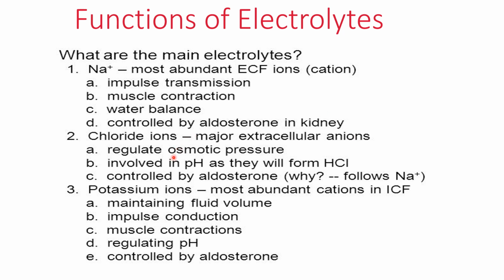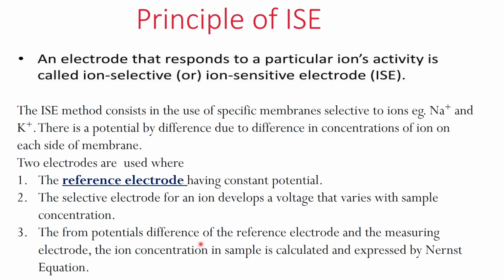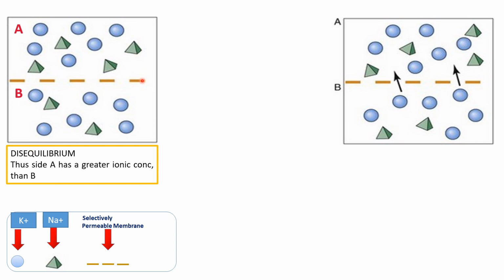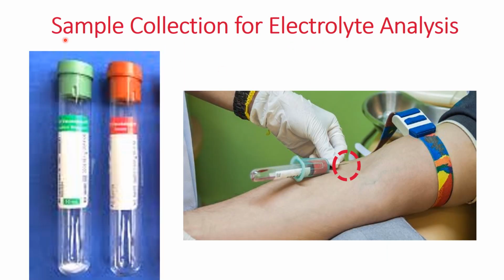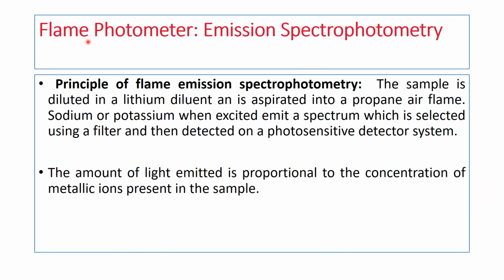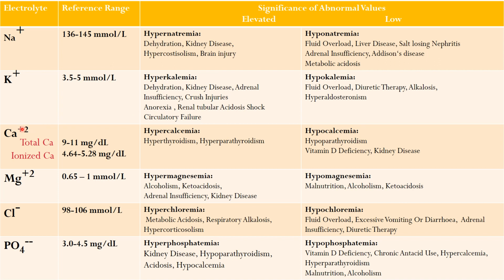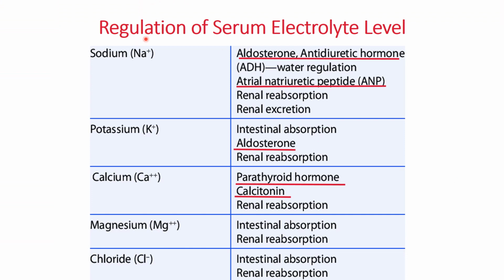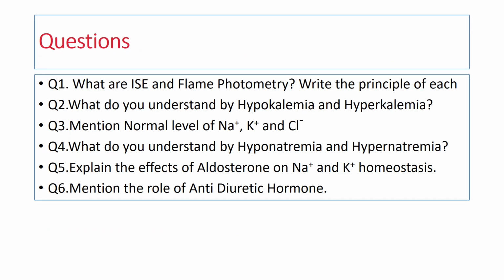Electrolyte analyser: Ion Selective Electrode ; Live Demonstration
This video discusses the clinical significance of measuring serum electrolytes
It discusses Ion Selective Electrode , its principle and live demonstration of serum electrolyte analysis.

A.) ISE is a more accurate and specific method.
 This works on the principle of a potential created by the difference in concentrations of electrolytes on each side of a selectively permeable membrane. In this system two electrodes are used where the reference electrode has constant potential.

The ion selective electrode develops a voltage that varies with sample concentration. Thus,  the potentials difference between the reference electrode and the  ISE,  is calculated and expressed by Nernst Equation. and displayed in mmol/L or mEq/L on the digital displayer

B)Flame Photometry It is one of the oldest direct potentiometric methods commonly used to measure the concentrations electrolytes in serum urine samples.

Principle:The flame photometry principle is based on chemical property of alkaline‐earth metals on high temperatures absorbed energy from heat source being conducted to state of excitation in their atomic form.

When they return to initial energy state the radiation is release at specific wavelengths being some in region of the visible spectrum.

The emission is proportional to concentration of ions present at the sample. A photodetector behind the filter gives an electrical signal which is  proportional to concentration of electrolyte in the sample.

In most routine diagnostic laboratories, ISE is method of choice for Na+ and K+ assay because it is:
reliable,
selective,
sensitive and
 small sample volume is required.